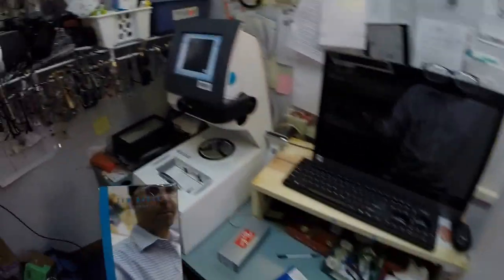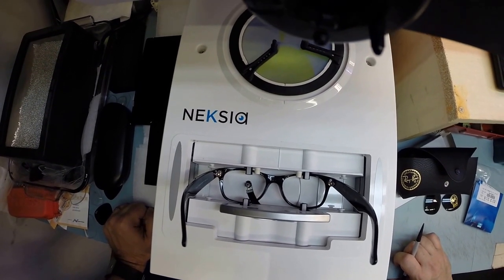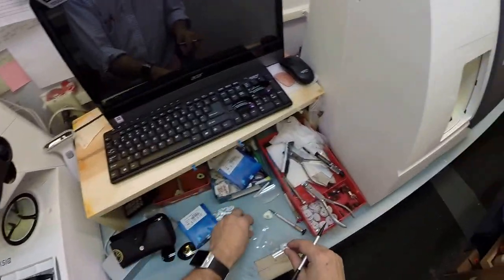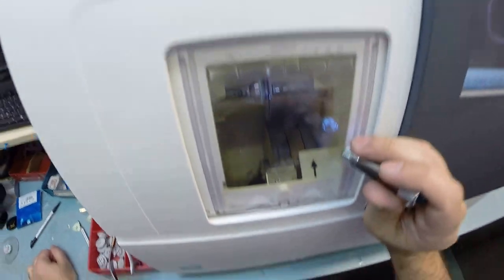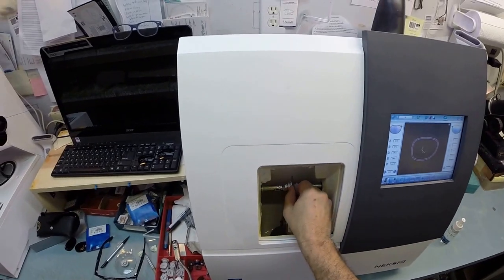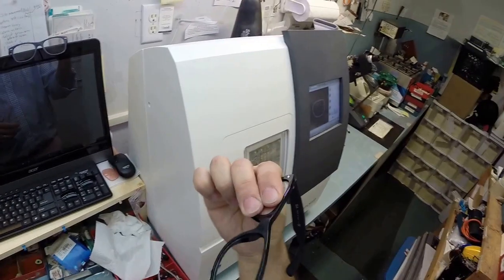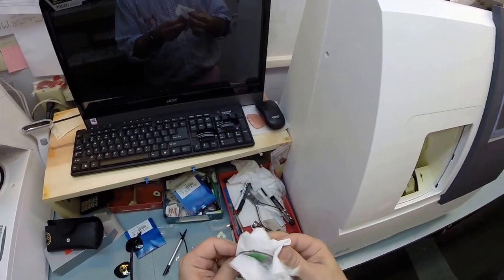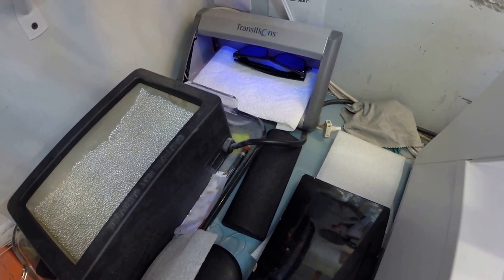James's RayBan 2132 New Wayfarer with Transition Lenses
Watch as I cut unbreakable non prescription Transition 7 gray lenses for James's RayBan 2132 New Wayfarer size 52 color 901 classic shiny black. Fayetteville North Carolina is about to look even cooler!